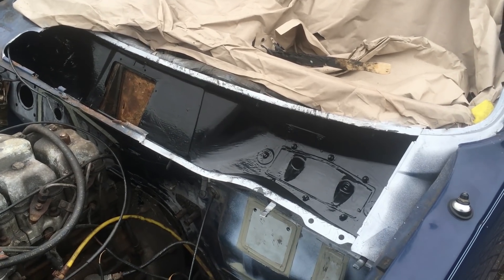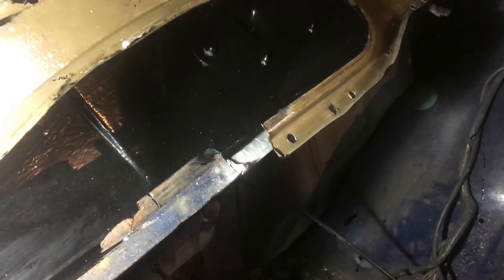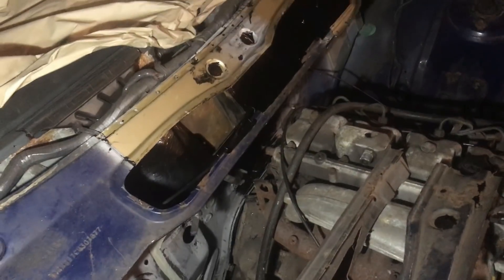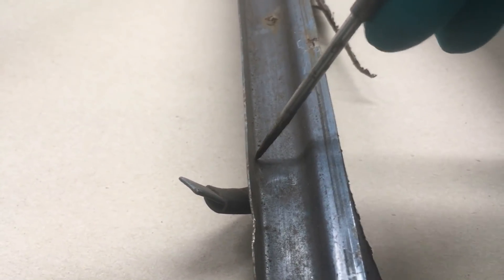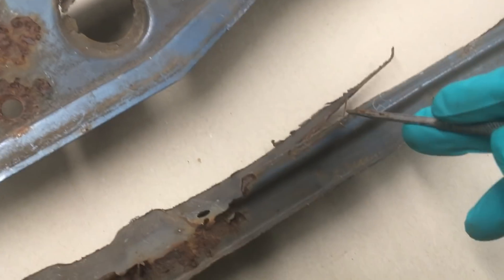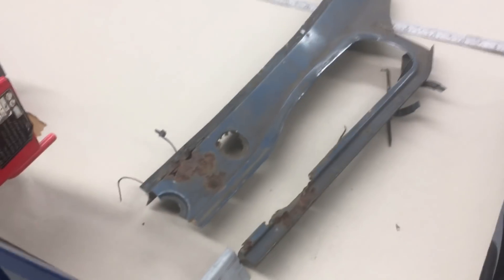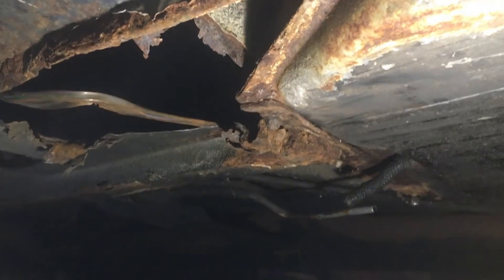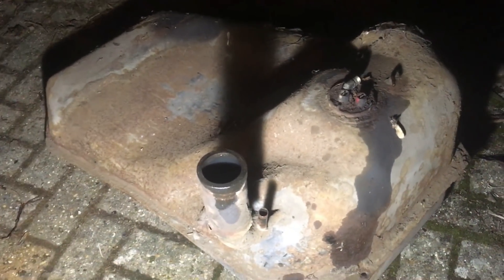Rover SD1 2400 SD Turbo restoration - Video 23 fabricating scuttle channel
Part 23

I attempted to fabricate the last part that I need for the scuttle.  Its a rain channel thing.  I have a folder, but its not great for doing complex curves  Had to finish it off with a hammer and chisel.  Got there eventually.

Also got the fuel tank out.